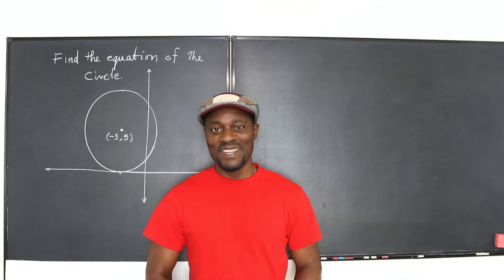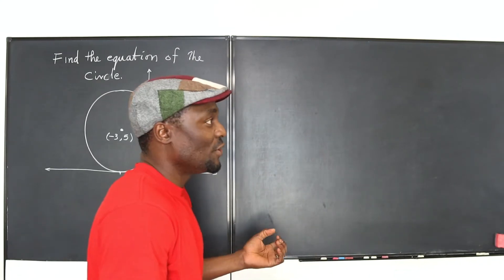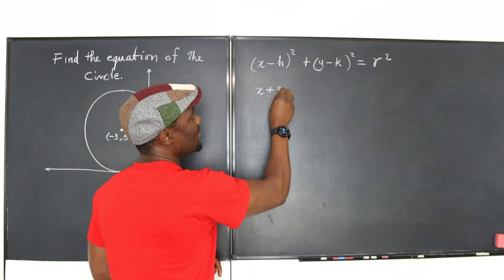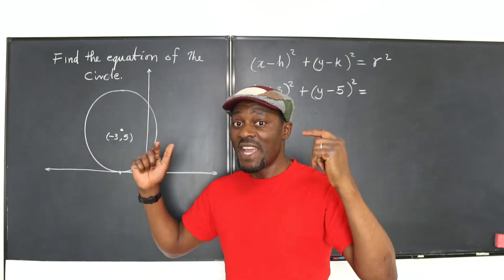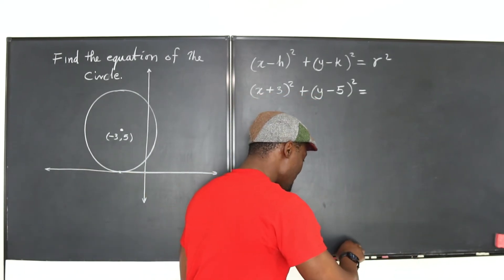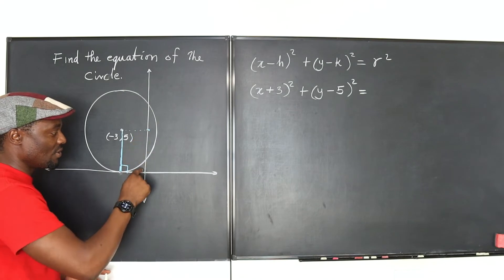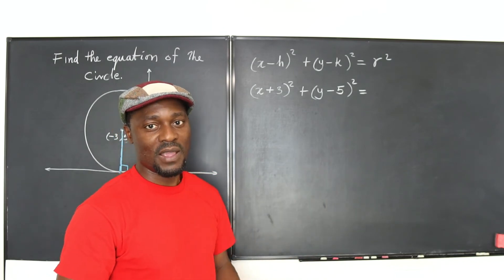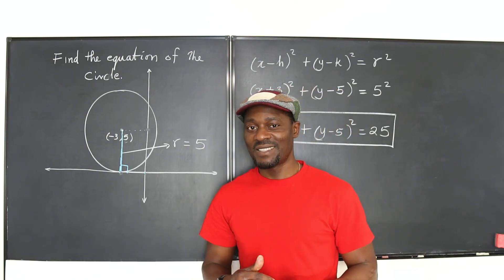Equation of A Circle Tangent to The x-axis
In this video, I showed the connection between the center coordinates of a circle and the radius when the circle is tangent to an axis. This information is then used to write the  equation of the circle.